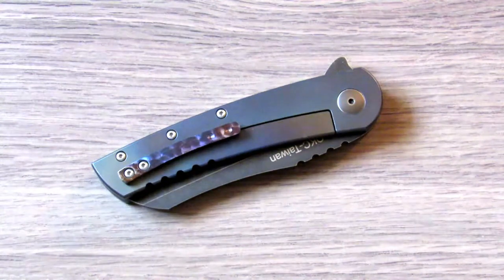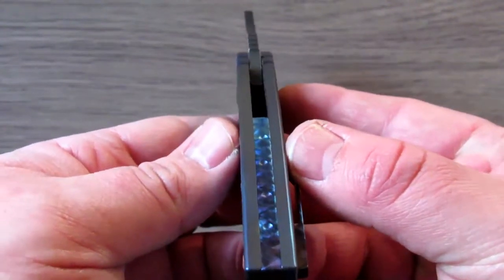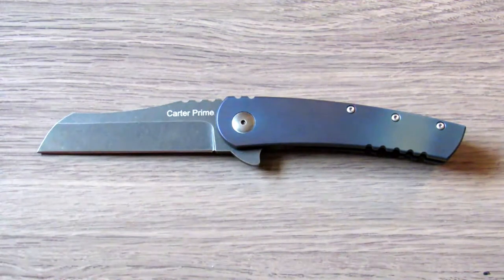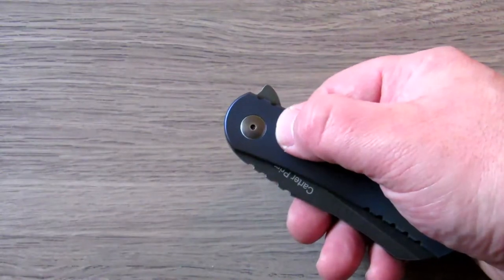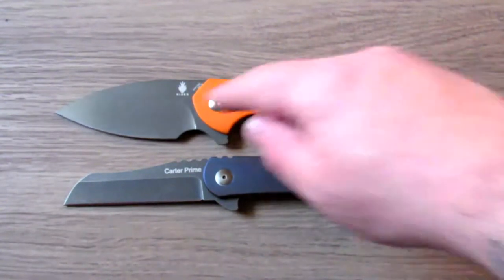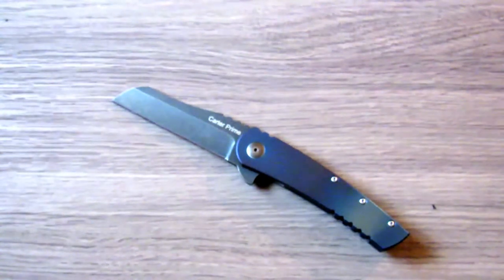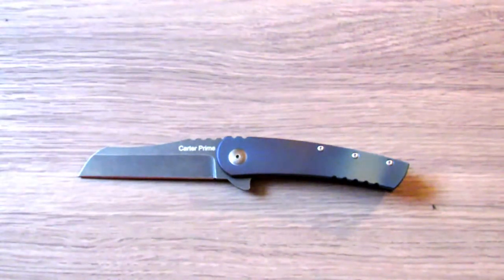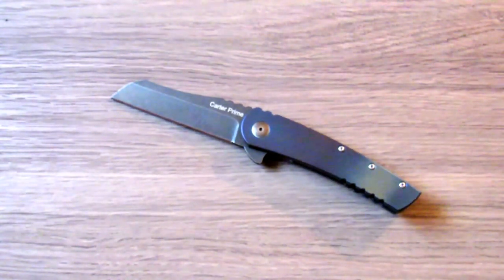OKC Robert Carter Prime Ontario Knife Company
Look at my slightly customized Ontario Carter Prime, Things I forgot to hit on in the video, was I really like how the relief cut and the hardware for the lock face insert are both on the inside of the lock bar to give it a clean look flat look on the lock side. And also while there is no over travel stop the pocket clip does overlap and create some additional tension to help with pushing the lock bar out to far.